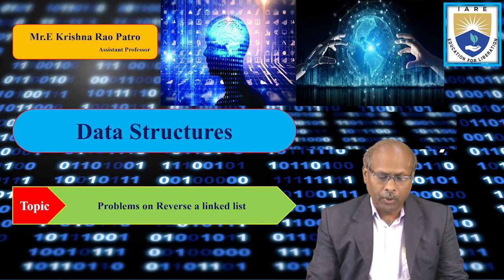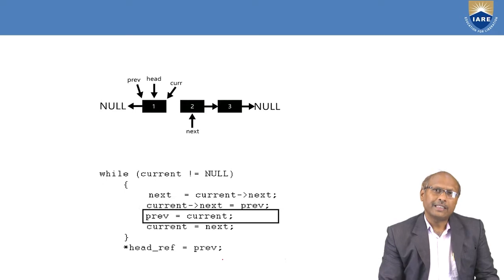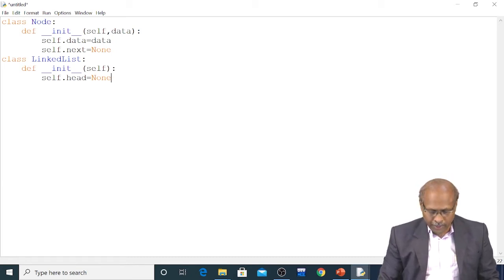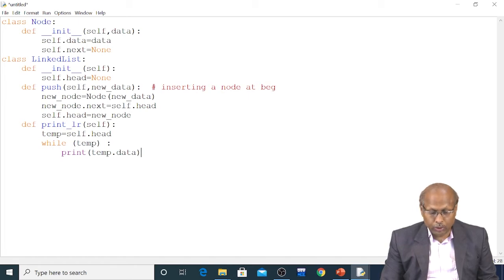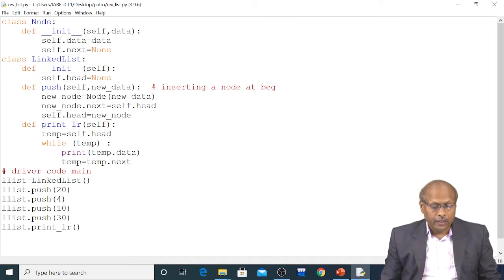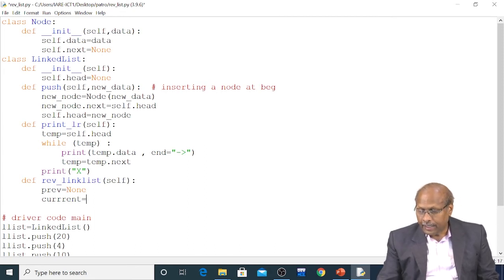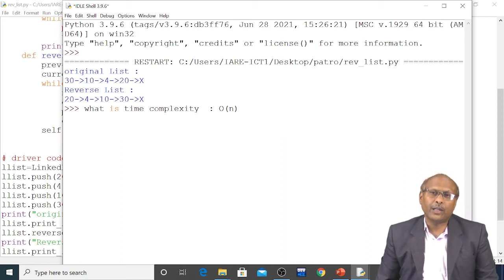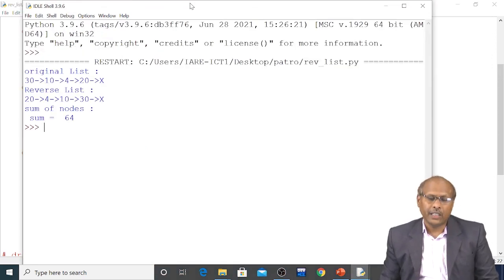Problems on Reverse a linked list by Mr. E Krishna Rao Patro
Problems on Reverse a linked list by Mr. E Krishna Rao Patro | Department of CSE | IARE
A circularly linked list is used to represent a Queue. A single variable p is used to access the Queue. Find the node to which p should point such that both the operations enQueue and deQueue can be performed in constant time?

Telangana, India.